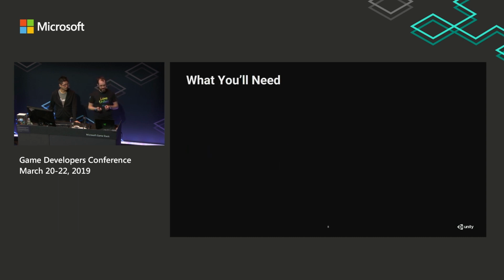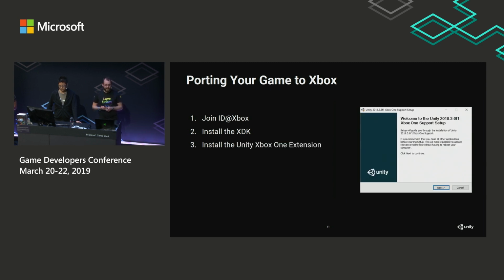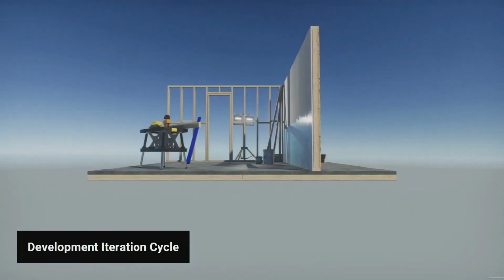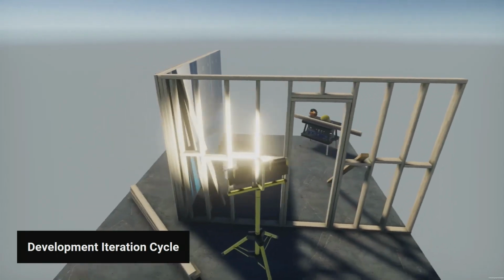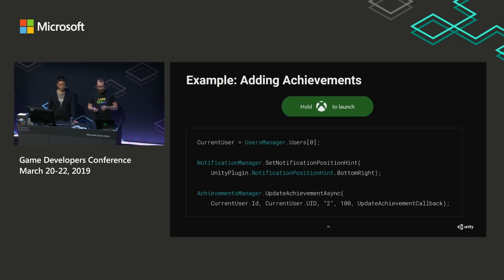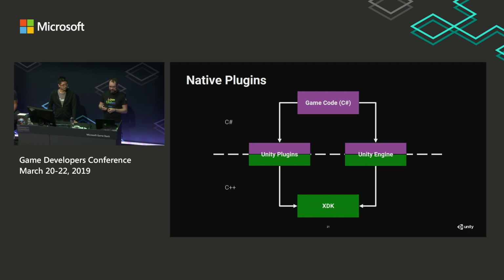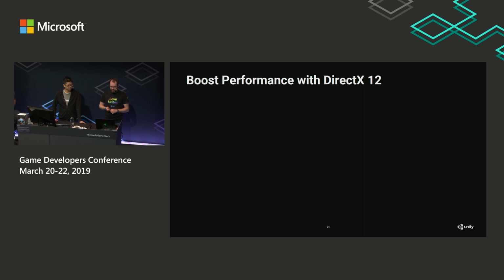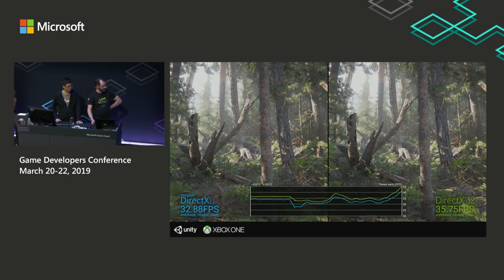Bringing your Unity game to Xbox One | Game Developers Conference 2019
Unity is a powerful real-time engine used to create half of the world's games. It's flexible real-time tools offer incredible possibilities for game developers. In this session, you will learn how to unleash the power of Unity on Xbox One, learn about the latest features built over the past year, and learn how to successfully bring your creative vision to Microsoft's powerful console for millions of players to enjoy.